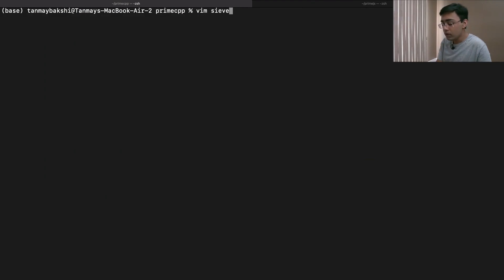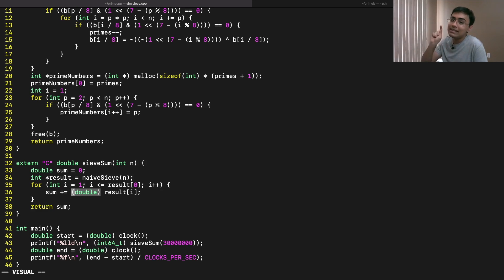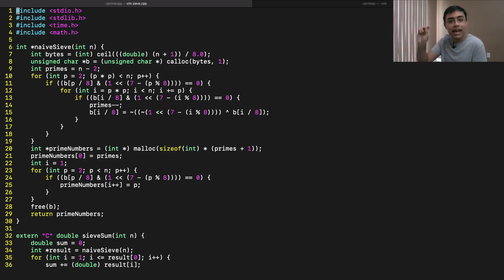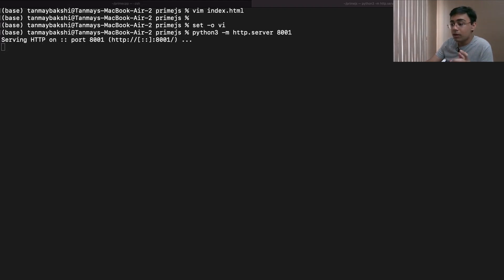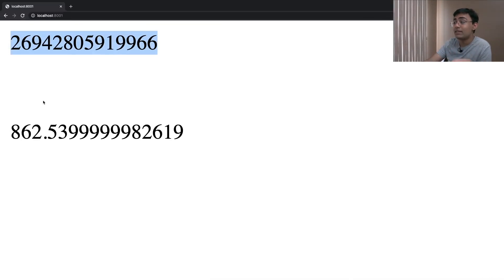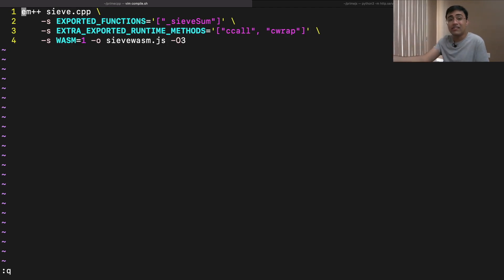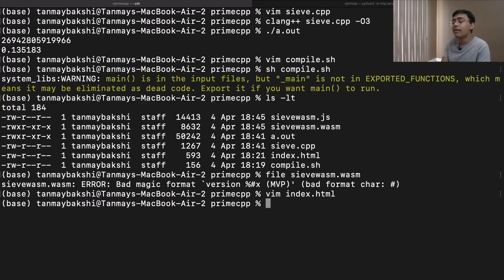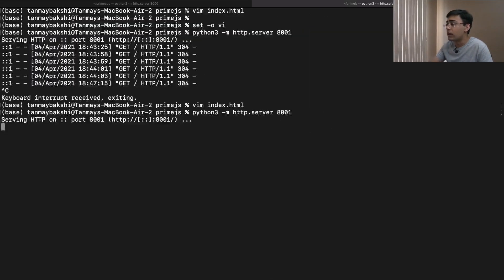Emscripten WebAssembly vs JavaScript: How it works & Prime Number Sieve with bit arrays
In this video, I dive into the world of WebAssembly, why it exists, how you can use it, and the performance boost it can give to your web apps.